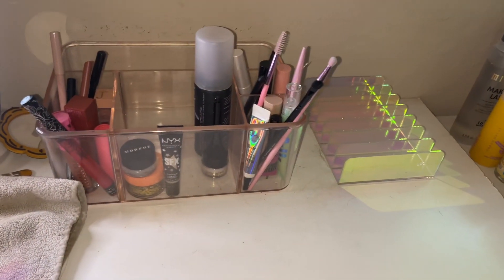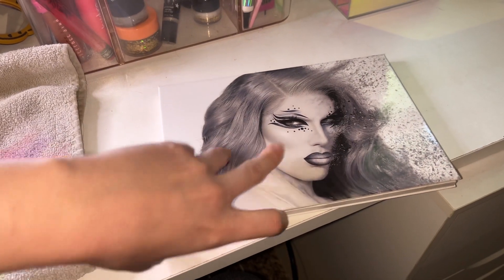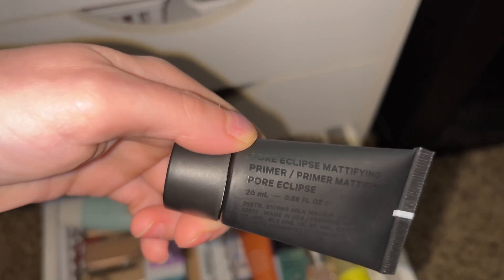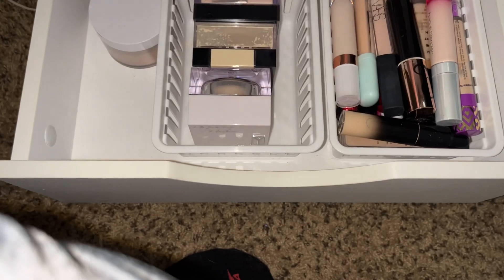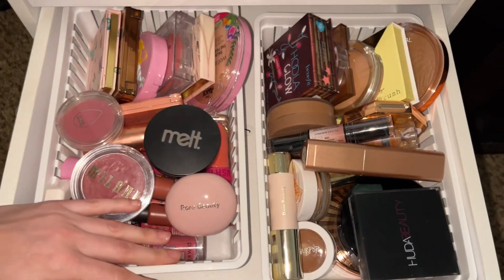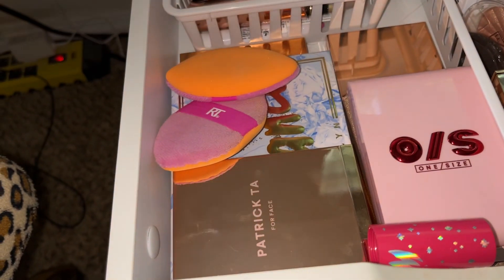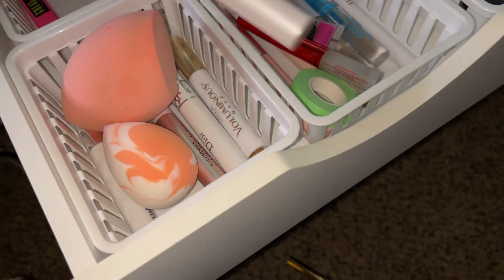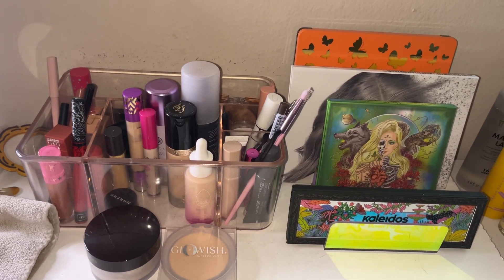Weekly shop my stash